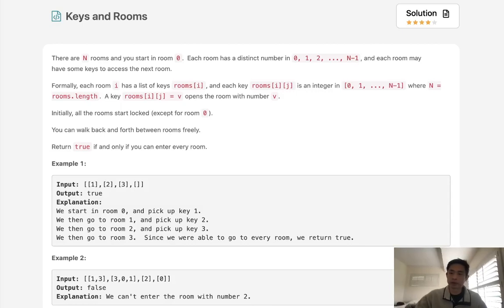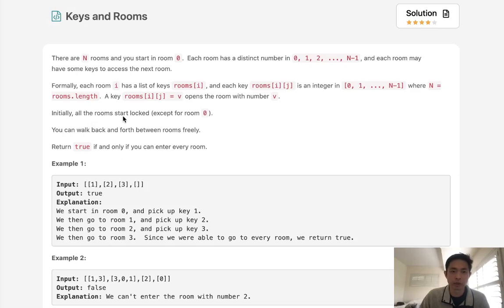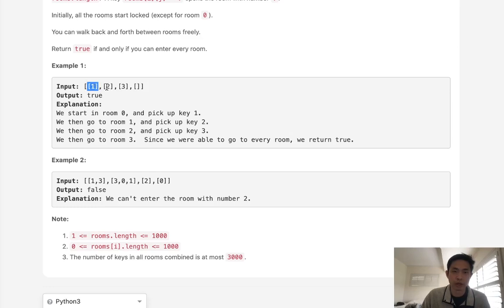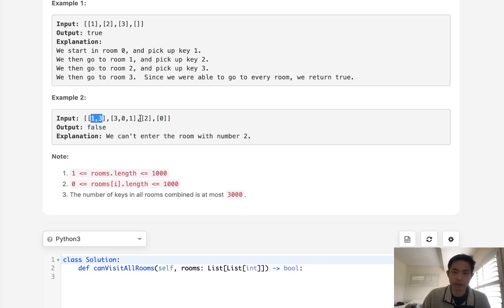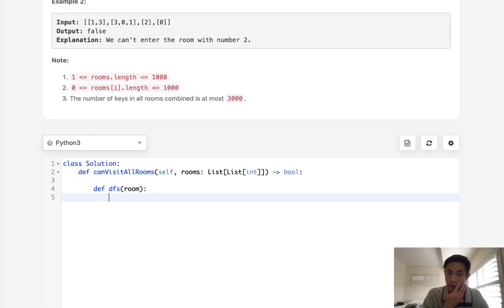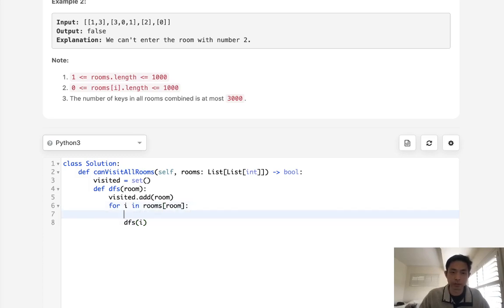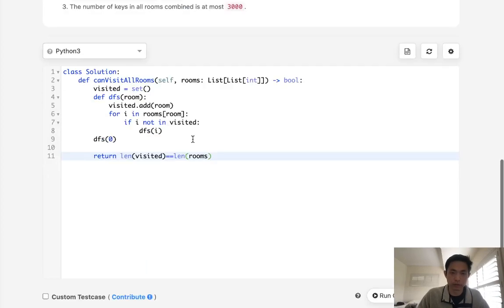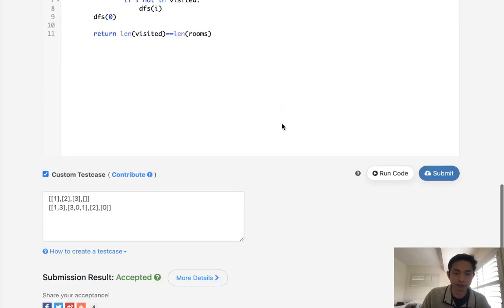Leetcode - Keys and Rooms (Python)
Leetcode - Keys and Rooms #841
Difficulty: Medium